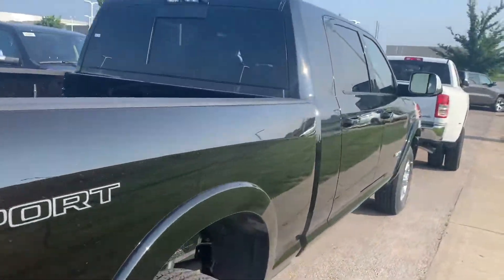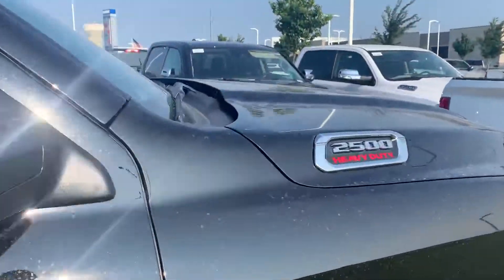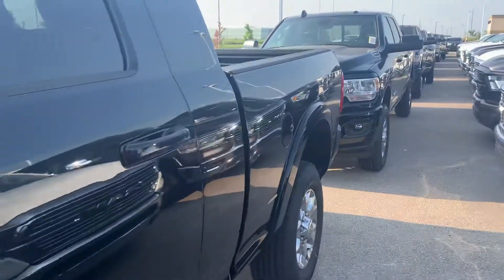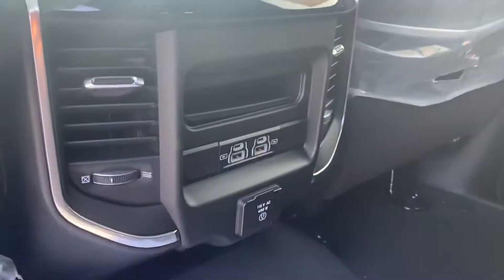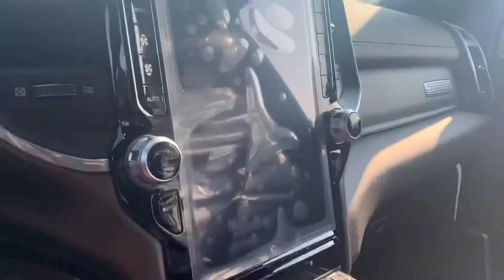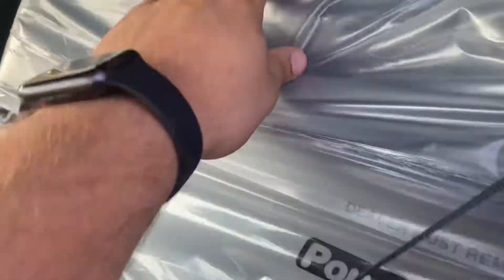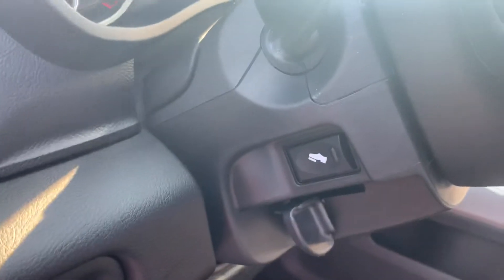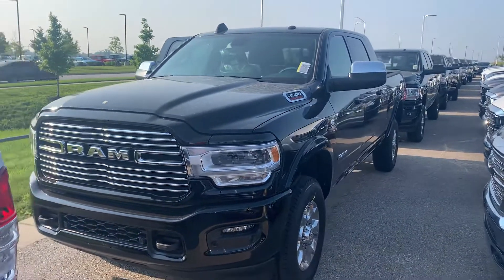2021 Ram 2500 Laramie Mega Cab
Fresh arrival!!!